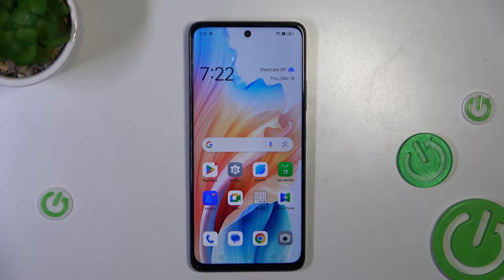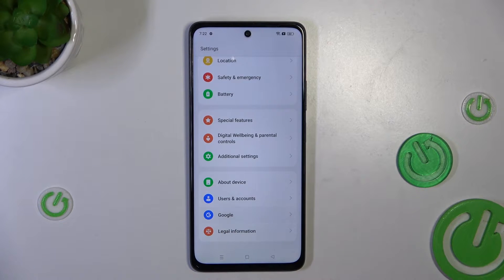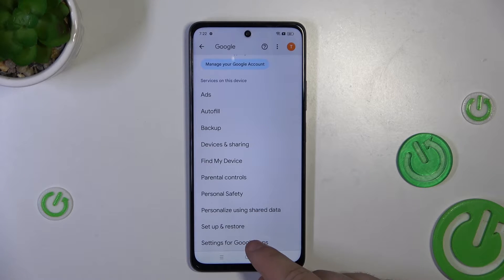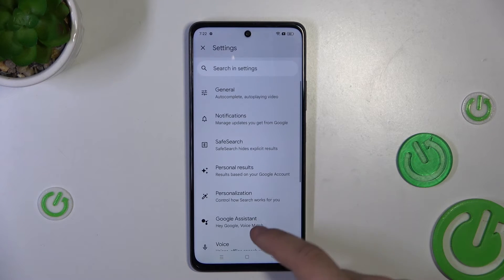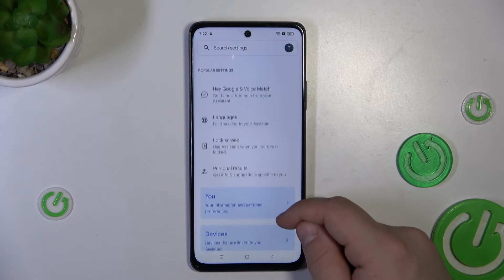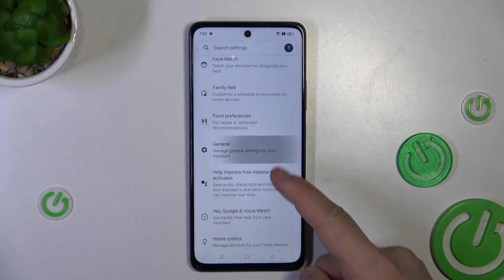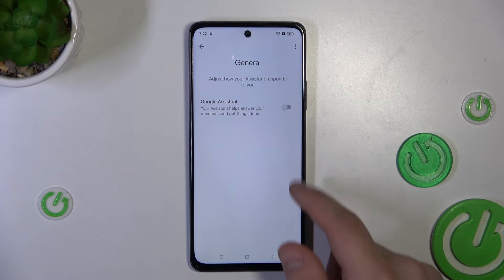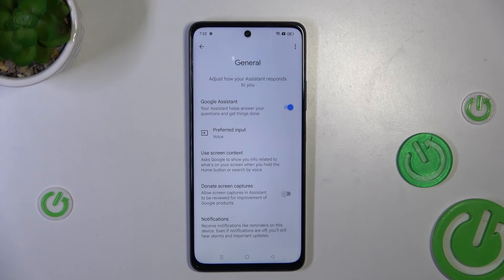How to Activate Google Assistant on OPPO A79?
Find out more:
This tutorial aims to guide OPPO A79 users through the process of activating Google Assistant on their device. The step-by-step instructions provided will help users access the necessary settings and set up Google Assistant, enabling voice commands, and utilizing its functionalities effectively.

How can users activate Google Assistant on the OPPO A79?
What are the step-by-step procedures to access settings and set up Google Assistant?
Are there specific requirements or permissions needed to activate Google Assistant?
Can users customize or personalize Google Assistant settings on the OPPO A79?
How does activating Google Assistant enhance the user experience on the device?